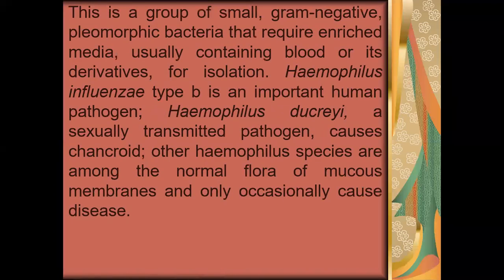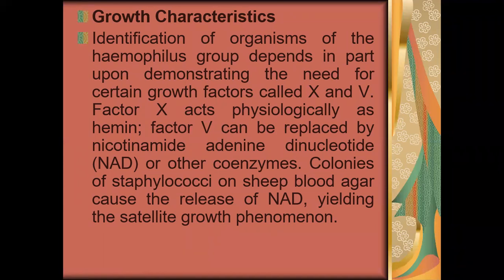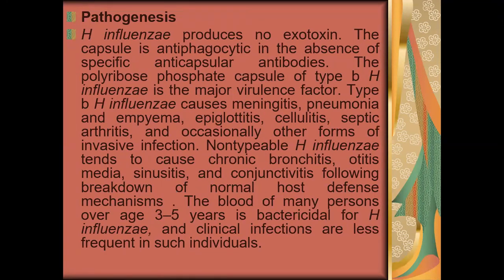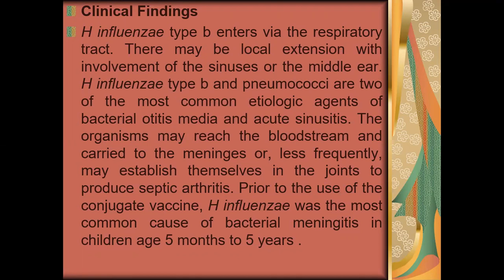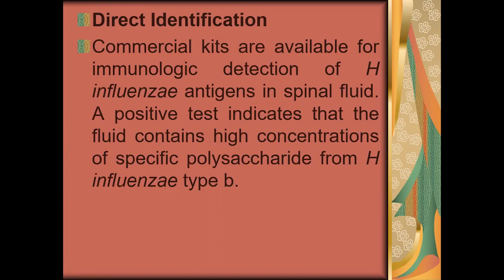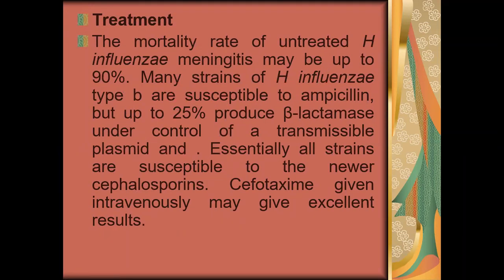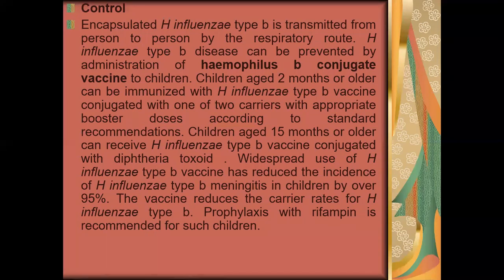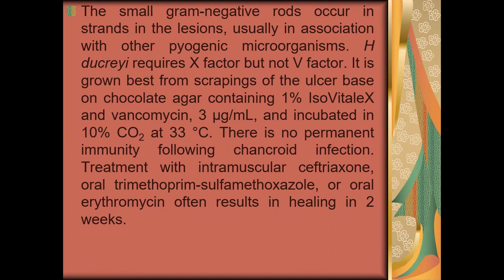Microbiology - Haemophilus /د.سعد عبد العزيز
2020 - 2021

تم تقديم من قبل:
الدكتور سعد عبد العزيز
تدريسي في كلية الطب - جامعة ذي قار
Presented by:
D.Saad Abdulaziz